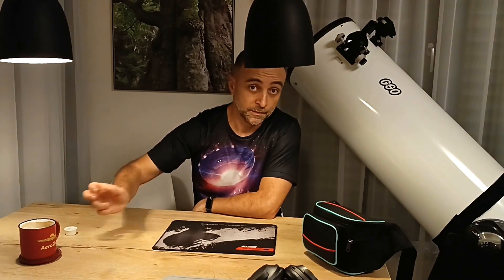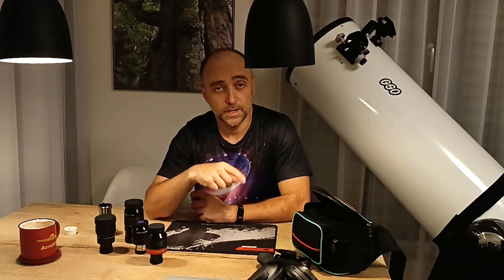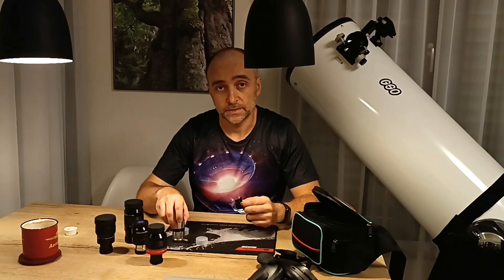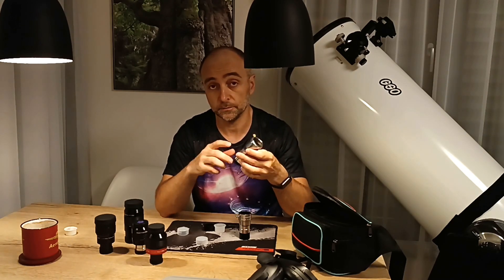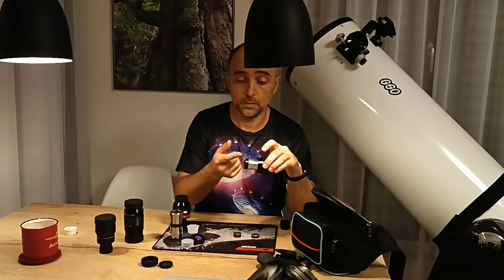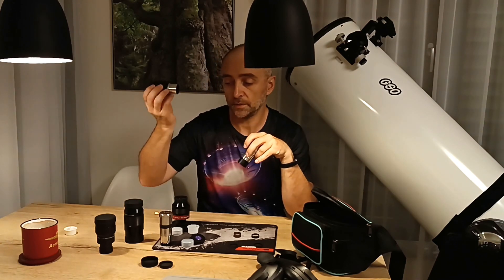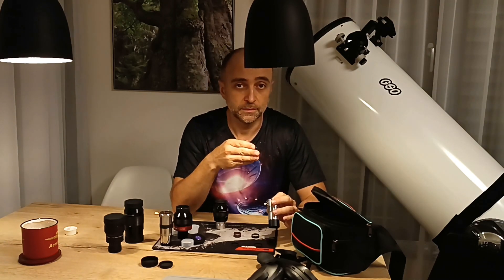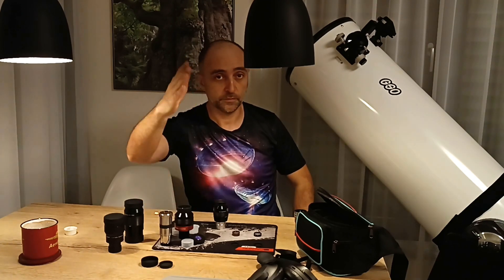Criminally UNDERRATED, Barlows - Celestron Omni 2x & SVBony 3x